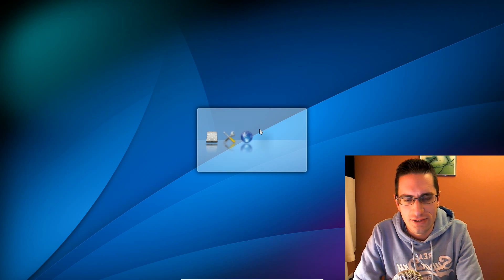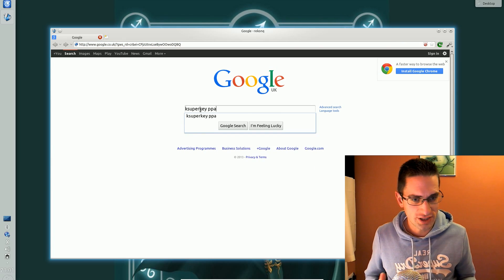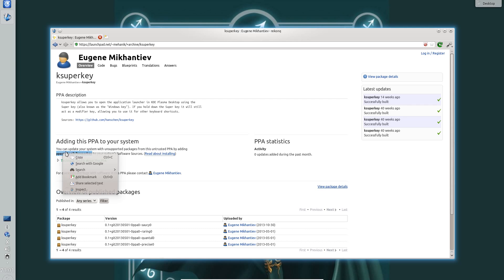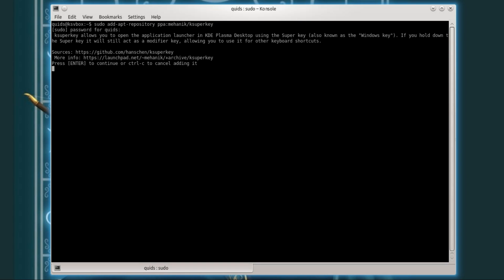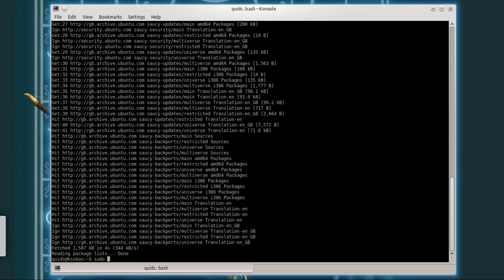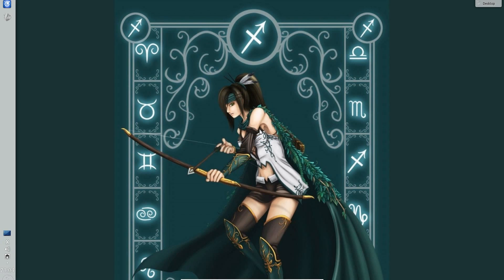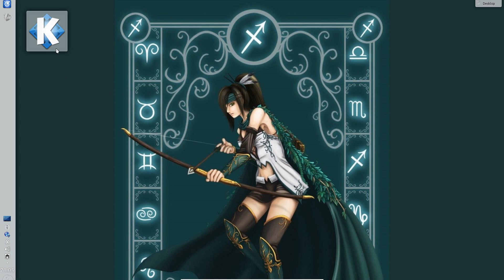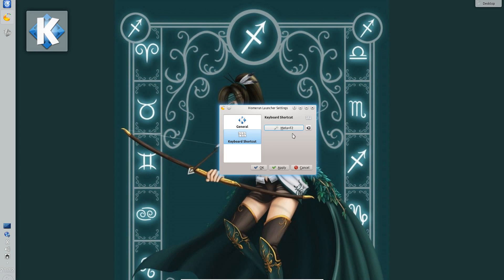How to Restore Windows / Super Key functionality to Kubuntu with KSuperkey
How to install KSuperkey in Kubuntu, which will allow you to use Windows / Super key on its own to open up the Application Menu. It can also be used on other launchers such as Homerun.

This tutorial covers KDE Ubuntu based distros, such as Kubuntu, Linux Mint KDE, and Netrunner.

Terminal Commands:
sudo add-apt-repository ppa:mehanik/ksuperkey
sudo apt-get update
sudo apt-get install ksuperkey
and then reboot